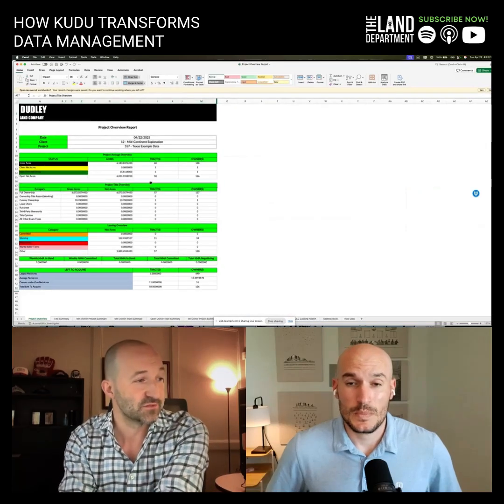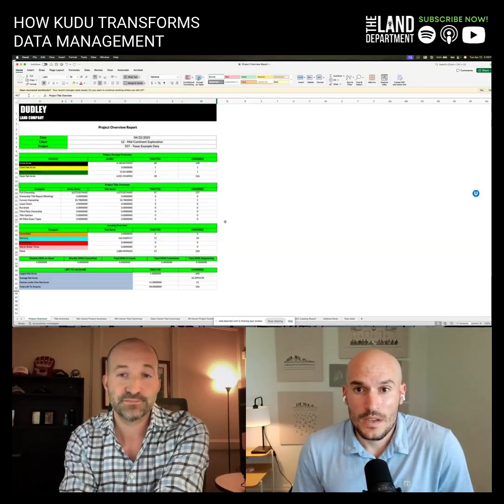How Kudu Transforms Data Management | TLD 045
Brandon Dodds talks about how clients access and use Kudu for land projects.

Help us improve our podcast! Share your thoughts in our quick survey.